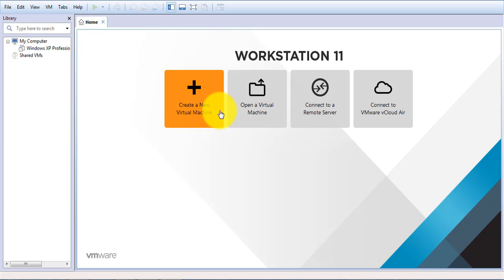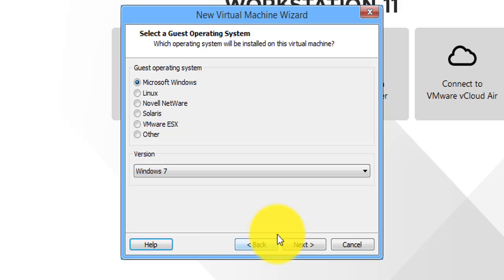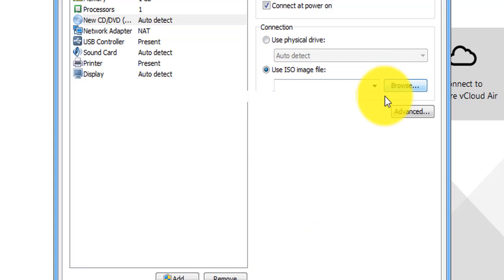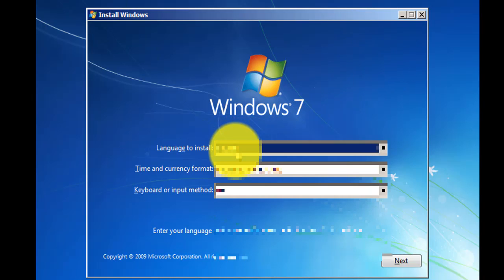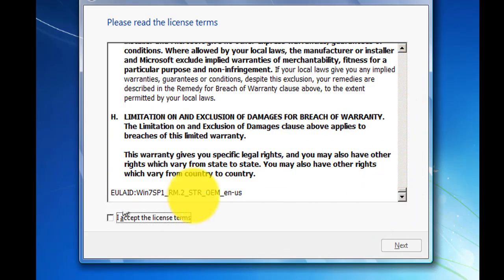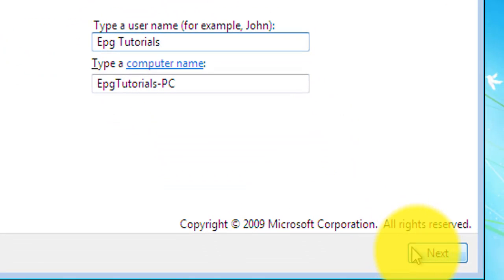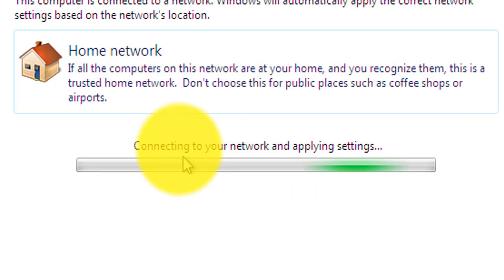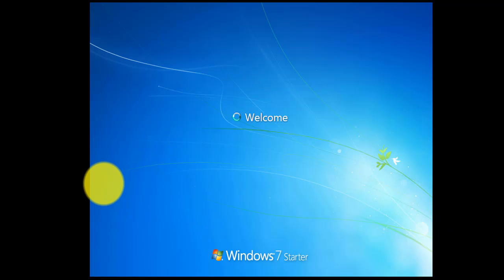VMware Tutorial: Install Windows 7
Hello everyone! Today's topic is installing Windows 7 in VMware.
Windows 7 is the best Microsoft operating system joint with Windows XP and is great in VMware for use in a virtual machine to do tests or just for fun. :)

Downloads

Be sure to Stab that like button!